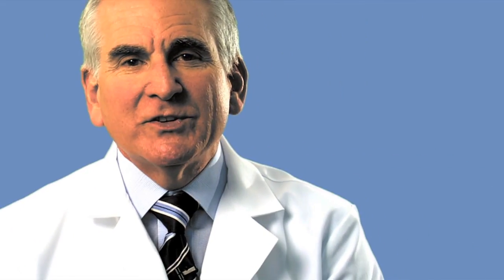What is a Serum [DermTV.com Epi #507]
There are no more confusing terms in all of skincare than "Serum". It connotes luxury and efficacy, but what really is a serum? And which of the following do you think is a serum: Vaseline Pure Petroleum Jelly, Garnier Skin Renew Regenerating Serum, or Johnson and Johnson Baby Shampoo? In this episode of DermTV, Dr. Schultz answers just that question as well as discussed what a serum actually is.

[TRANSCRIPT]

In dermatology, if the most poorly understood and least specific diagnosis is eczema,  then amongst skincare products, the most poorly understood term is "serum".  Just to make the point, which of the following do you think are serums? Vaseline pure petroleum jelly, Garnier Skin Renew Regenerating Serum, or Johnson and Johnson baby shampoo? In modern skincare, the connotation of the term serum has imparted to it an alluring aura of something high end, expensive, scientific and very effective. But today, you'll get the real scoop on serums.

There's a huge disconnect between what a real serum is and the connotation of the term "serum" in modern cosmetic skincare. Technically, a serum is any product in which all the ingredients are in a single chemical phase, meaning that all the ingredients dissolve in each other without emulsifiers to hold them together, thereby forming a homogeneous mixture. So in fact, all of the products I just mentioned are serums. But there's more to it.

Most skincare lotions and creams are either water in oil... or... oil in water emulsions in which the water and oil are held together by emulsifiers... so the water and oil don't separate out as they do in salad dressing made of oil and vinegar. In serums, because all the ingredients dissolve in each other, they don't separate out.

While technically, cosmetic serums can be either water or oil based, most are actually water based with or without some silicone.  Because they boast a high concentration of their active ingredients, especially high tech actives, you only need to apply a few drops, so they tend to come in small bottles and are often more pricey than other skincare products. In line with their highly concentrated ingredients, they originally tended to be fairly specific in addressing single skincare concerns rather that being products that promise you that they treat multiple skincare conditions. So typically, individual serums were promoted for wrinkles, or moisturizing, skin lightening, and so on. But today, even this border has become blurred as some marketers try to promise more and more to increase sales.

Serums can be daytime or nighttime products. Like all other skincare actives, your face should be prepped with a cleanser and toner before application to insure optimal benefits. The order of application with your other skincare products obeys the same rules of lighter products being applied first, but because they tend to be lighter in texture to achieve a smooth and silky feel, and because they are concentrated so you only need to apply a few drops, they tend to be applied as one of the first products after cleansing.

Since the reality is that the concentrates in individual serums cannot be simultaneously used for all skin types or cure "all diseases", when buying a serum stick to products that address your specific problems, and as always, that are appropriate for your oil and water skin type.

[ABOUT DERMTV]